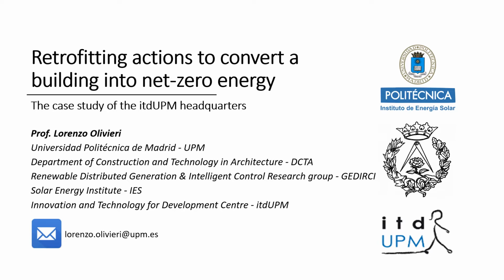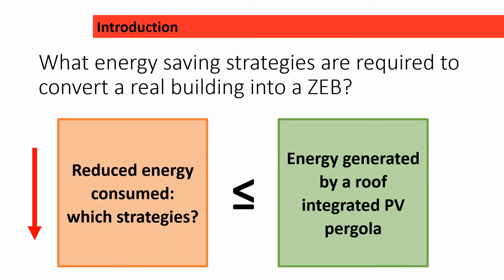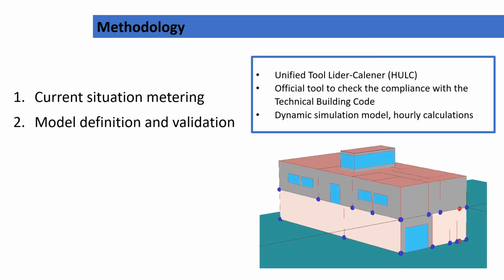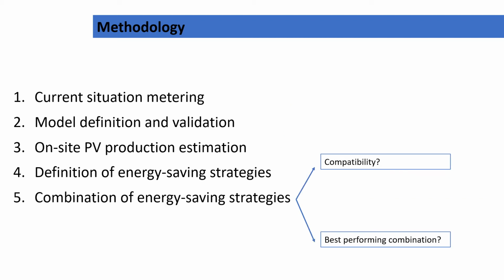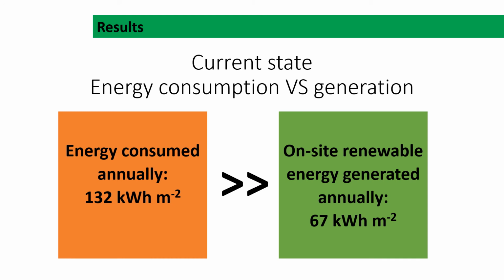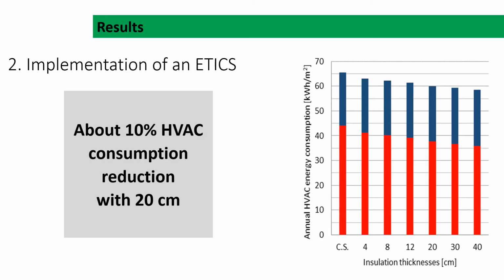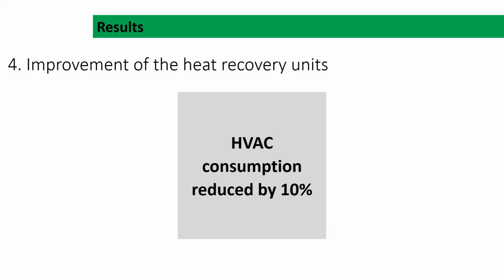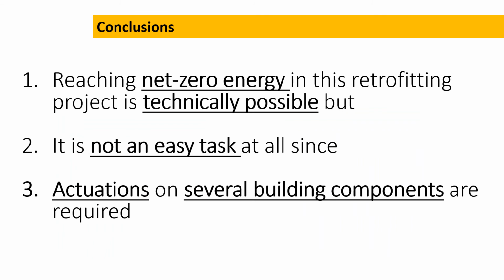AM 2 Reaching Net Zero Energy In Retrofitting Projects Is A Complicated Task The Case Study 1214 Oli